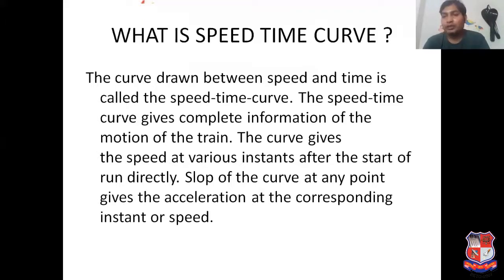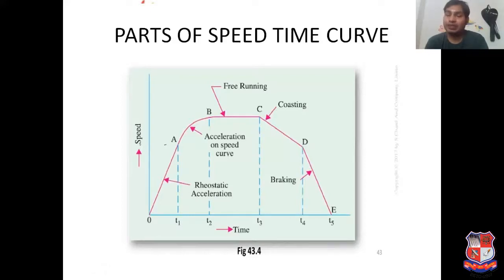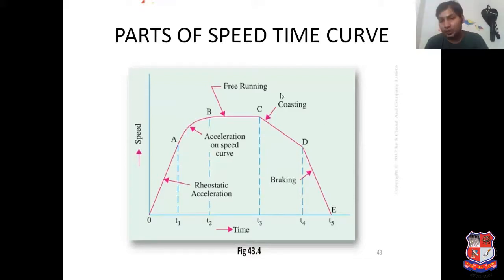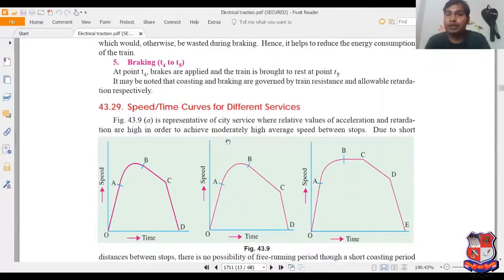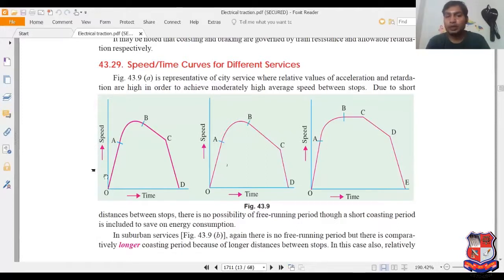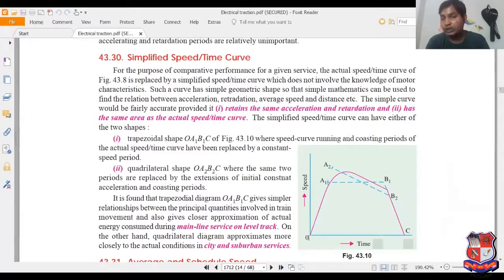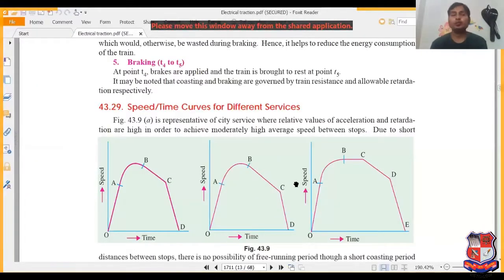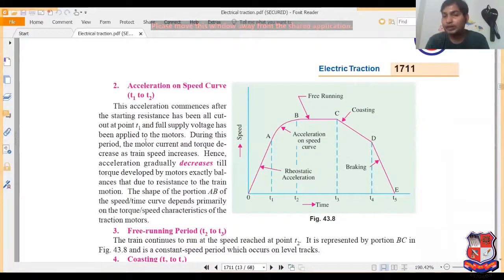GTU_DI_ELECTRICAL ENGINEERING_3350903_Power Electronics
Created By : Bhavin K Gondaliya [Head Of Department] | 27 May 2020 | 334 MB
College : 695 - DR. SUBHASH TECHNICAL CAMPUS
Topic : LECTURE 31 Power Electronics Morgan Chopper by Bhavin Gondaliya